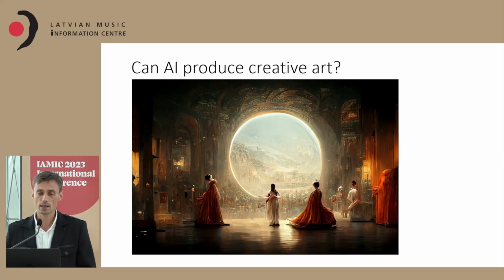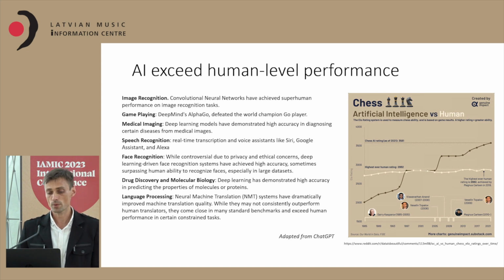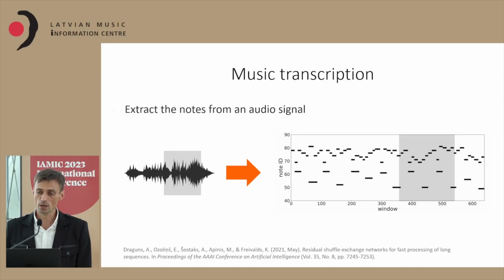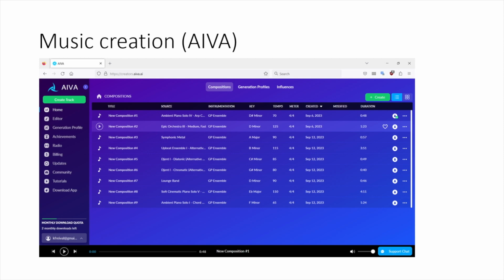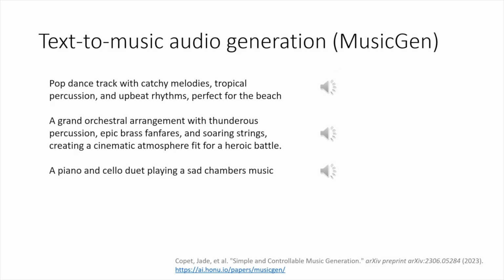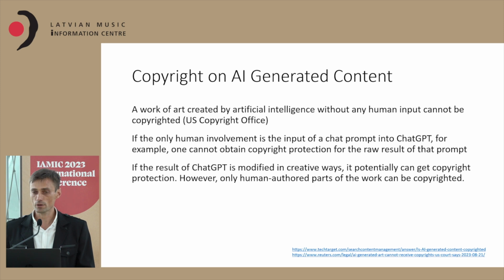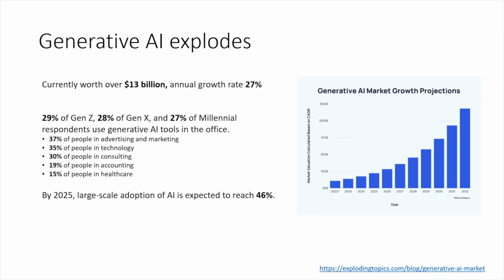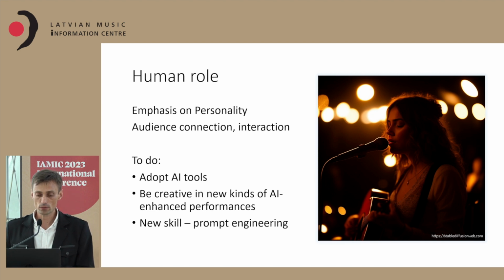Kārlis Freivalds: Music and AI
Kārlis Freivalds (Dr.sc.comp, Senior Researcher / Institute of Electronics and Computer Science)

Artificial Intelligence in music: opportunities and threats

Artificial Intelligence (AI) stands out as the paramount breakthrough of the current century, reshaping entire industries, uncovering unprecedented possibilities, and beginning to exert an influence on the daily lives of people. AI tools now surpass human capabilities in intricate tasks such as linguistic translation, visual recognition, strategic gaming, and more. A remarkable example of this is the AI-assistant ChatGPT, which exhibits astonishingly human-like proficiency in responding to questions and generating textual content.
The realm of music is no exception; AI tools demonstrate remarkable prowess in various domains, including composition, transcription, editing, production, and mastering. As AI progressively ingrains itself into our existence, it challenges the distinct role that humans have traditionally occupied. One facet where humans are perceived as irreplaceable is in the realm of creativity and artistic expression – an area historically reserved solely for human endeavour. However, the recent strides in AI-generated content, displaying inklings of artistic expression, cast doubt upon the exclusivity of human beings in producing art, including music.
In this presentation, we will delve into the latest advancements in AI as they apply to musical applications and, more broadly, the generation of artistic content. We will explore forthcoming trends and endeavour to visualize both the opportunities and threats that lie ahead.

Dr. Kārlis Freivalds is a senior researcher at the Institute of Electronics and Computer Science. He has graduated from the University of Latvia (Riga, Latvia) where he obtained a doctoral degree in computer science. Kārlis is the author of 30+ scientific publications and 7 patent applications. The main areas of research are artificial intelligence, computer vision, robotics, and machine learning, with a recent focus on deep neural networks, where he has developed several new neural network architectures for fast sequence processing, algorithmic tasks and NP-hard problem solving. He is also an assistant professor at the Faculty of Computer Science of the University of Latvia, where he teaches programming of image processing and computer vision algorithms. His hobby is music.